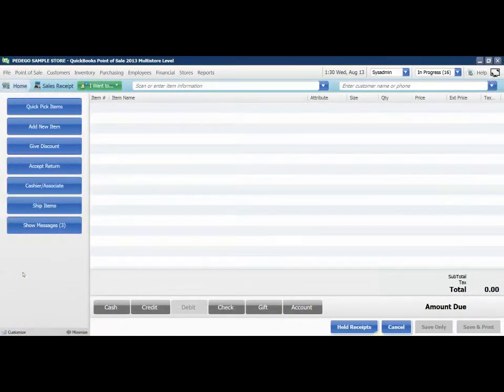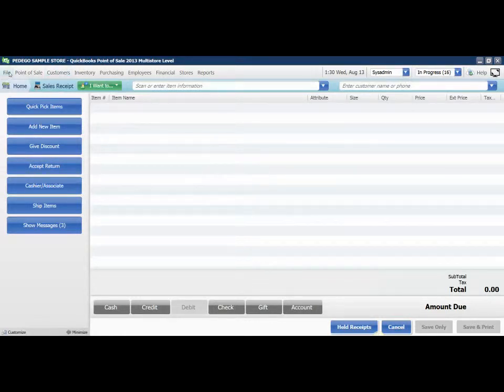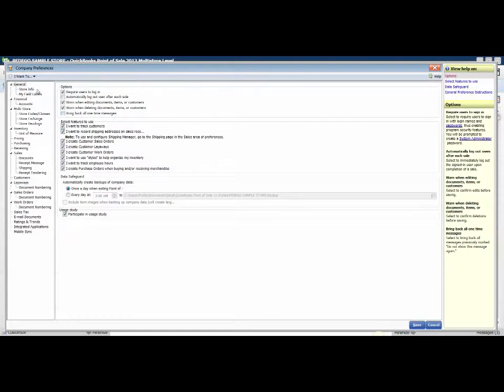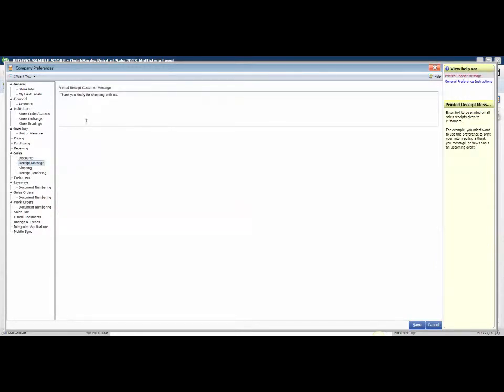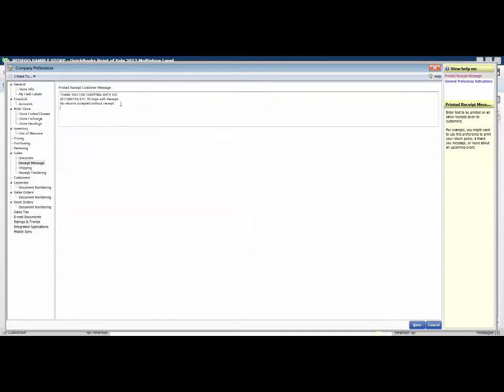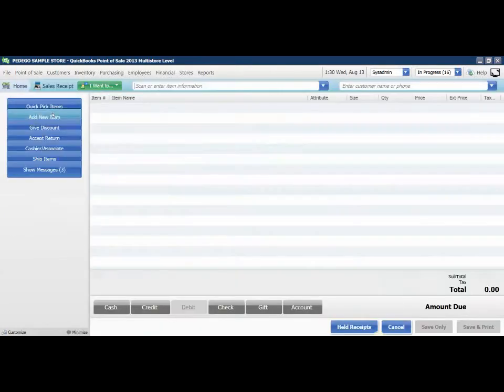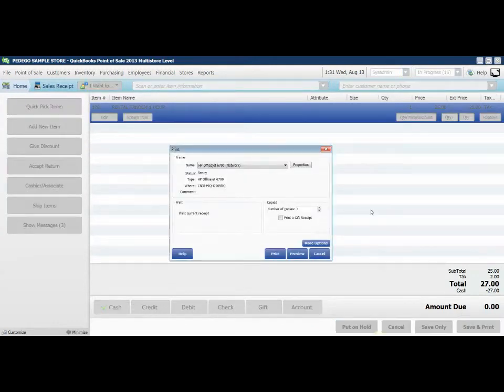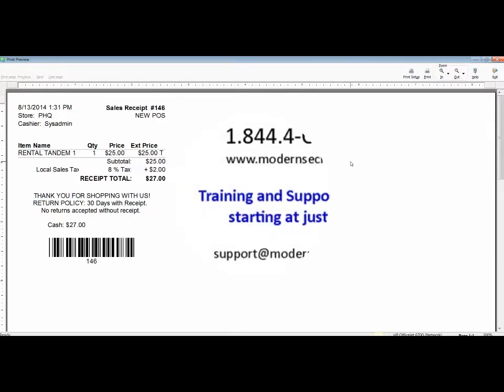QUICKBOOKS POINT OF SALE: RECEIPT MESSAGE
POINT OF SALE RECEIPT MESSAGE - MODERNSECRETARY.COM PROVIDES FREE TRIALS AND FACILITATES DEMOS AND OFFERS CUSTOMIZED SERVICE PACKAGES TO MEET YOUR SETUP TRAINING AND SUPPORT NEEDS FOR QUICKBOOKS POINT OF SALE